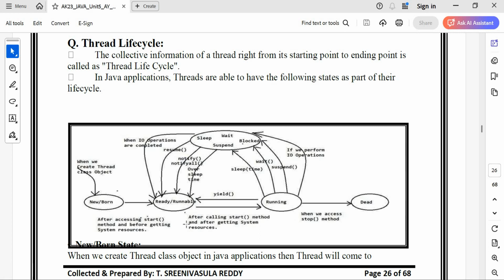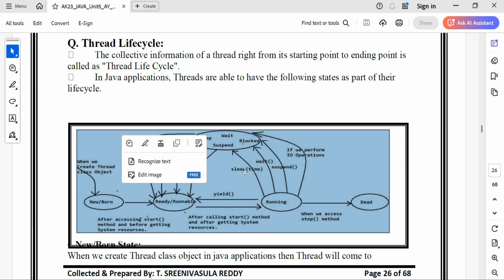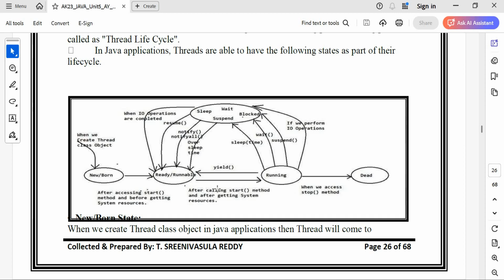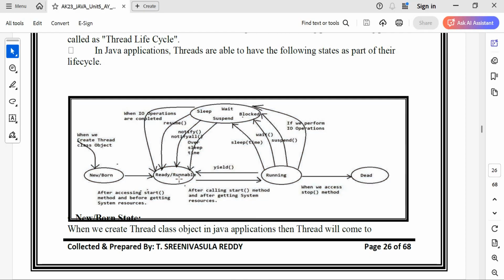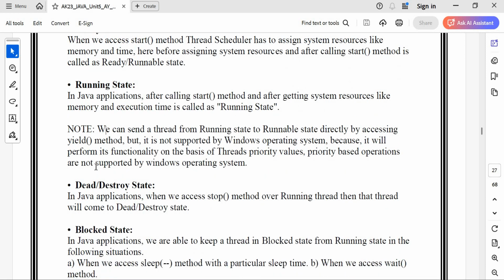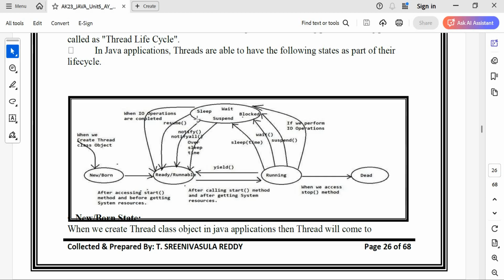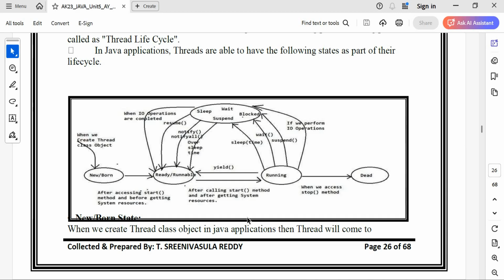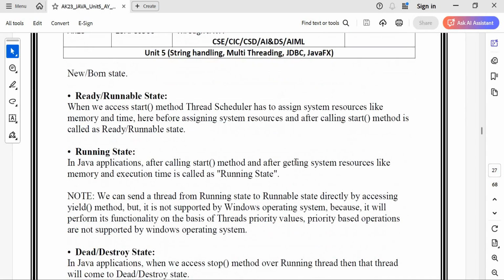Threads Lec 03 Thread life cycle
This video lecture describes JAVA Thread life cycle